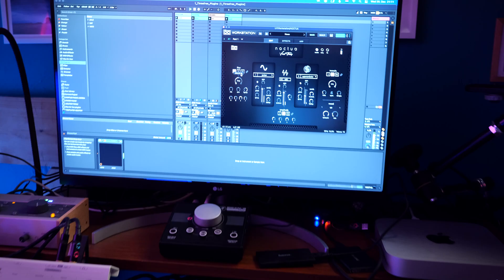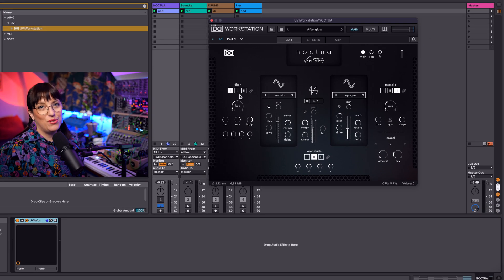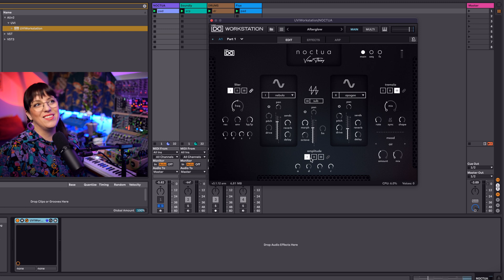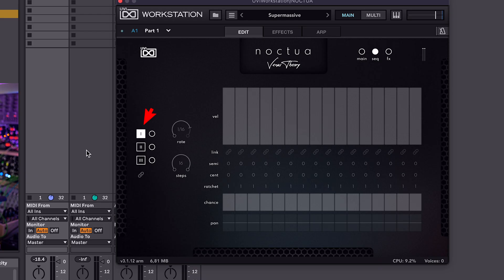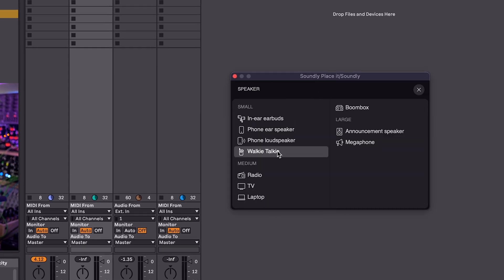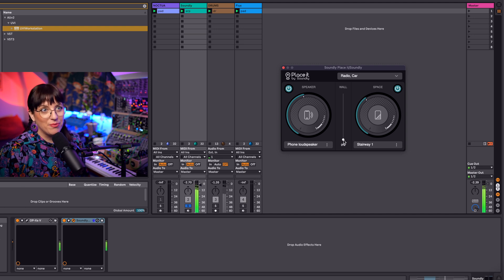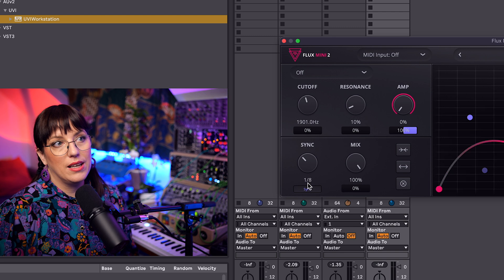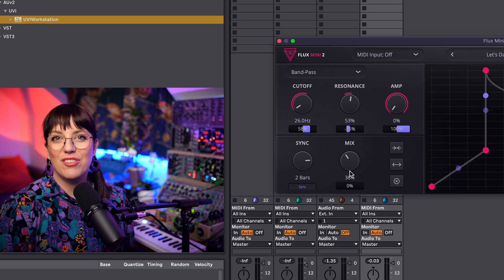Three Great FREE Plugins You Should Know About! | Sonic Kitchen | Andrea Cichecki | Thomann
Today, @AndreaCichecki  shows three plugins available for free. The UVI Noctua by Venus Theory - which is a Modern Cinematic Soundscape Synthesizer. The "Place It" by Soundly and the Flux Mini 2 Resonance Filter.

Interesting bits and pieces:
0:00 Hello!
0:36 UVI Noctua overview
1:43 UVI Noctua Sound samples
3:24  Place It overview
4:09 Place it Sound samples
5:08 Flux Mini 2 overview
5:39 Flux sound samples
6:21 Goodbye, and I see you next time!